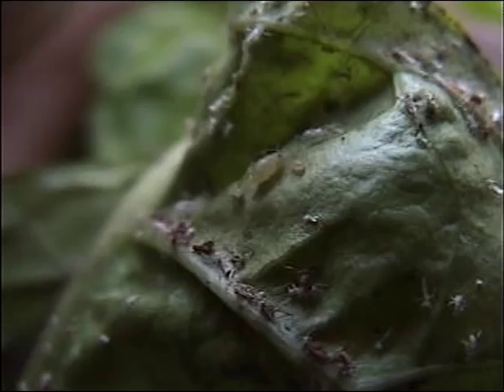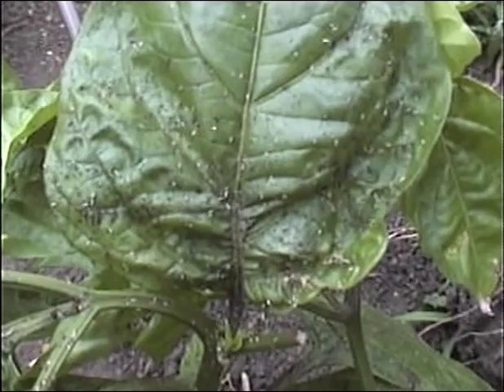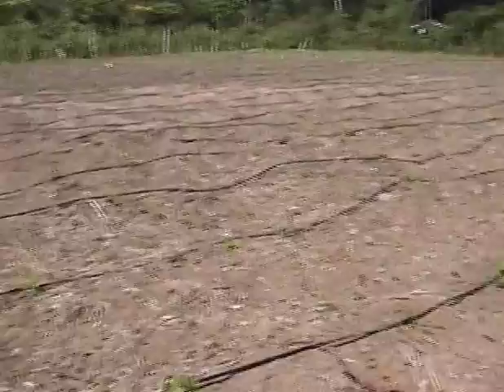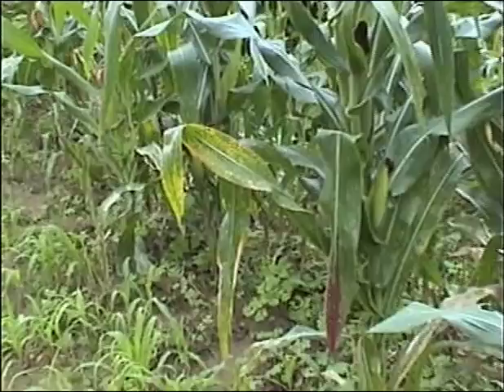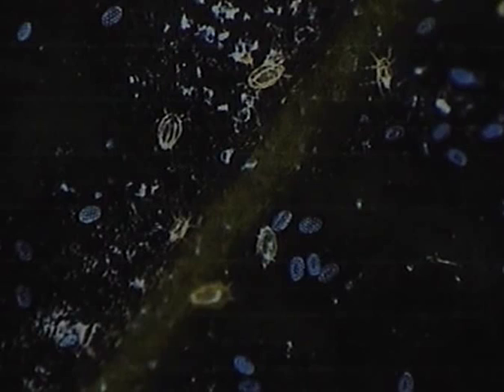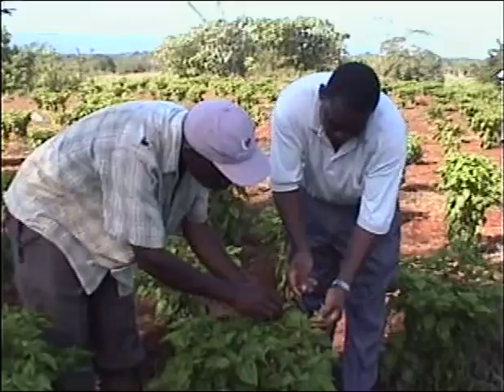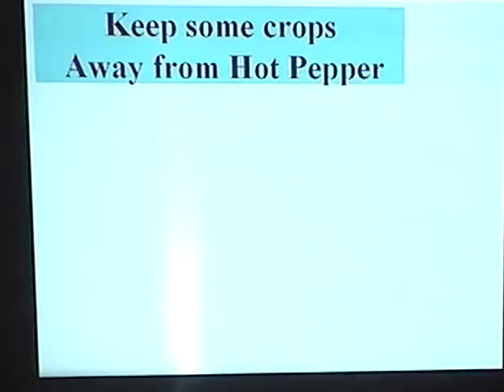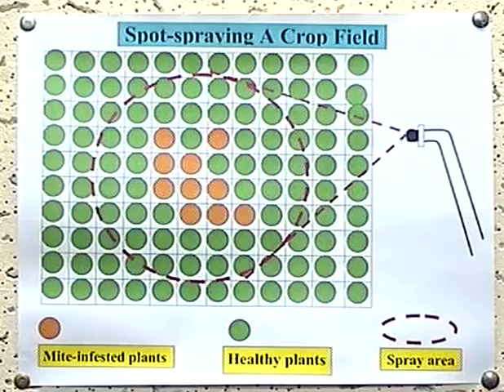Technical guide to growing scotch bonnet pepper pt3 of 6